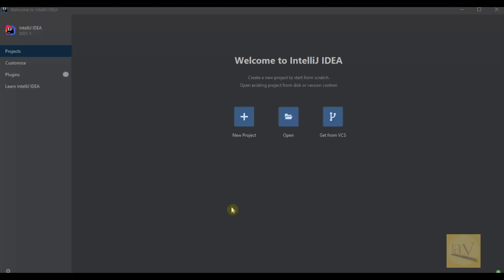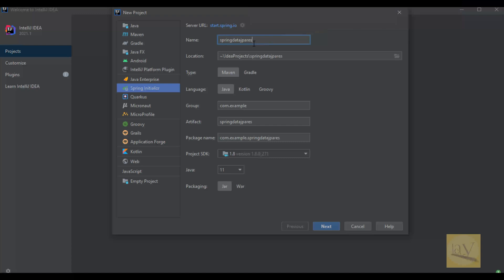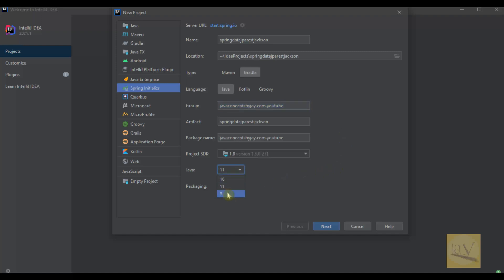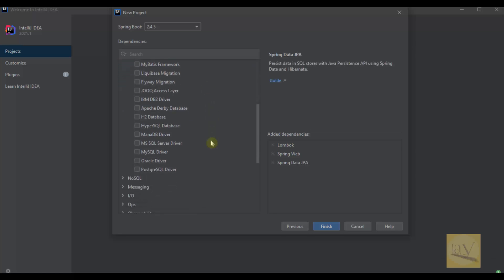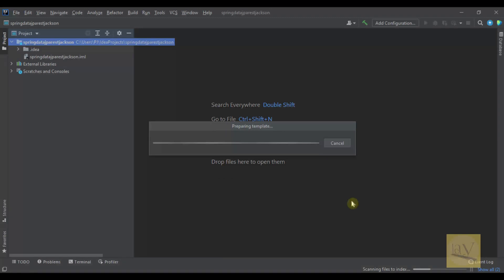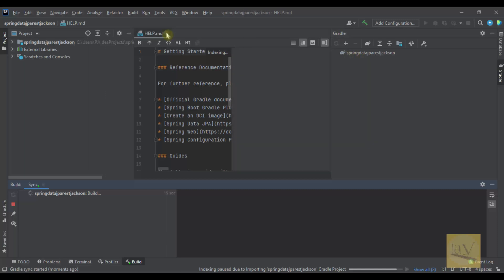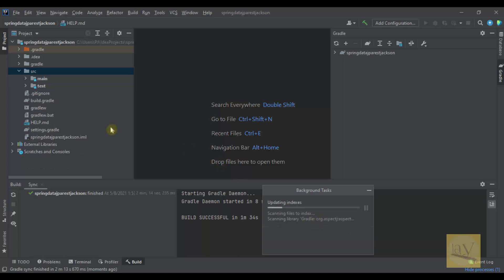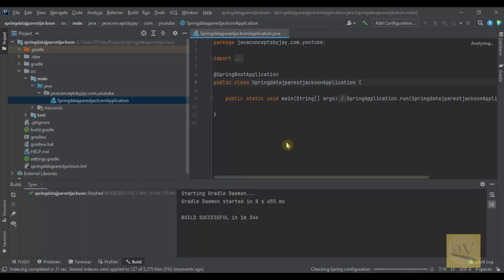CRUD API Part - 1 | Spring Boot Project Structure Generation | Java concepts by Jay tutorial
Used in this video IntelliJ IDEA Ultimate:
Used information:
Thumbnail credits :: pixellab
Hi viewers, In this video I uploaded Video about CRUD API  Part -1 Spring Boot Project Structure Generation . CRUD stands for CREATE , RETRIEVE, UPDATE, DELETE.
Tools & Technologies used:
SPRING BOOT ,
REST ,
DATA JPA ,
ORACLE ,
JACKSON ,
GRADLE ,
INTELLIJ IDEA,
Swagger UI.
Java 8.
CRUD API Part - 1
 currently watching...